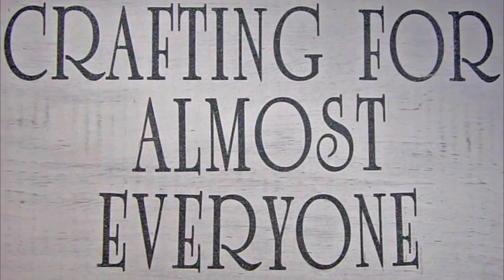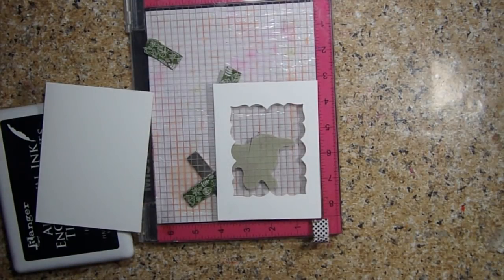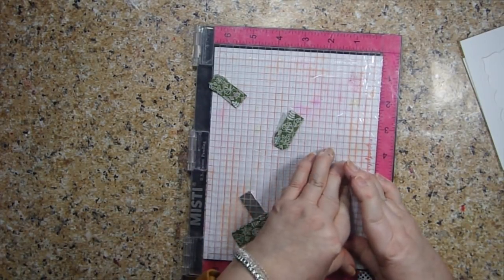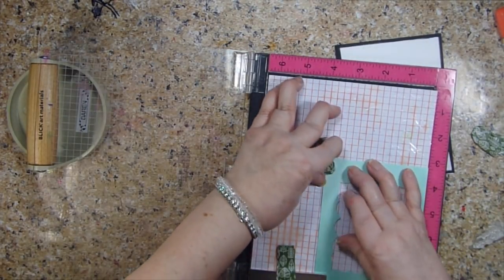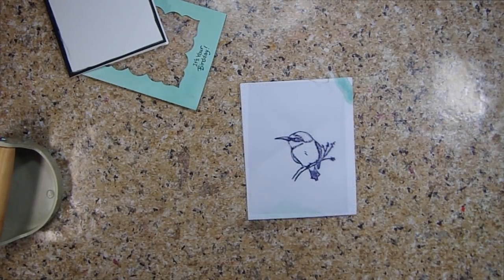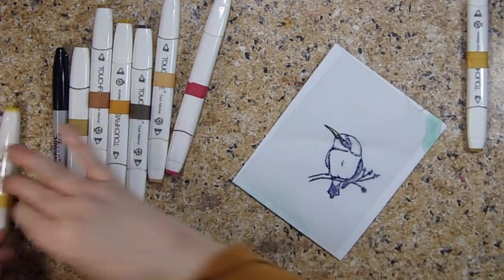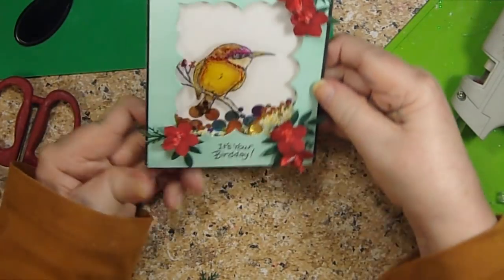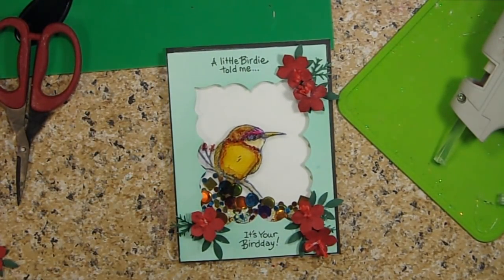Shaker Card w/ Stamped and Inked Acetate Bird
The instructions and product information is listed below:
I wanted to make a birthday card for a man who was our college professor and is 80.  He loved handmade cards and always is so excited when he opens them, so I wanted to make something special for him.
I used a Spellbinders Label 23 second largest die to cut out the center of a 4 3/4 x 6 3/4" piece of 110 lb Heavyweight Recollections cardstock in white.
The bird stamp is an old Stampin' Up set called A Happy Thing stamp set..here's a link to it on ebay.
I used bird sentiments "A little birdie told me" from an old Stampin' Up set and here's a link to it.

I started by cutting a piece of acetate to 4 1/2 x 6 1/2" and put it in the MISTI and put the cardstock with the frame cut-out over the acetate and laid the bird where I wanted it to lay inside the frame cut-out. I pulled the framed cardstock back out of the MISTI and stamped the bird with Ranger Archival ink
I bought a Baren from dickblick.com to help me stamp with the MISTI ) to avoid getting my forearms bruised from pressing on it.

I used spray green alcohol ink and sprayed it all over the frame piece of cardstock. I linked the video showing how to make this ink when I explain it in the video.
Then I took a cardbase that was a 5 x 7" pre-made card base and using a small Gina K Amalgam Black Ink ) with a scrap paper under the card base and rubbed the ink cube over the edges so I have a black edge to my card base.
I stamped sentiments on the green framed piece and inside the card from the Little birdie told me stamp set linked above.
I decided to color the bird on the acetate so used my Touch Five alcohol markers on it. 35, 36, 3, 31,41,101,104,99, and a Black Sharpie. You'll want to color on the back of the stamped acetate and you need to use darker colors than normal as the colors don't show up as bright when you ink on the back of acetate. I don't buy my acetate, instead just use what I get in stamp sets.
After the bird is finished, I put tear tape on the back of the framed cut out to ensure the acetate would stick to it. I attached the acetate and then put foam tape around the back of the bird and used talcum powder to put on the inside edges of the foam tape so the shaker components won't stick to the foam tape. You need to put two layers of foam tape so your shaker components shake. I used my embossing pouch to add the talcum. I added small beads and party table confetti for my shaker components. I laid the front of the card face down and filled it with the beads and confetti, then laid the card base on top of it so the shaker components don't come out. Then rubbed the back of the card well to adhere the foam tape to the card base.
I wanted to add 3-d flowers to the front so used three punches.
Stampin' Up flower punch --I couldn't find one of these on ebay, sorry. It would have helped if I knew the name of it, but sadly, did not..
I bought flower stamen from Aliexpress and used a pokey tool to poke the center of my red flowers with a stylus you find with cake decorating tools to rub the centers of my flowers (laying them on fun foam so you have cushion) Then poked the hole through the center and pushed through two stamen and used hot glue to hold them in place.
I colored the leaves and fronds in greens and then glued them to the card front, then put the flowers where I wanted them and hot glued the flowers down. I decided the flowers should be glittery, so used a paint brush and Liquitex Professional Irridescent Medium with a little water and mixed them...It's like Wink of Stella but you get so much more, it's worth it to buy the bottle
I hope you enjoyed this card...lots of different techniques, but a simple card...

Instagram: crafting for almost everyone
Google+: crafting for almost everyone
Facebook: crafting for almost everyone